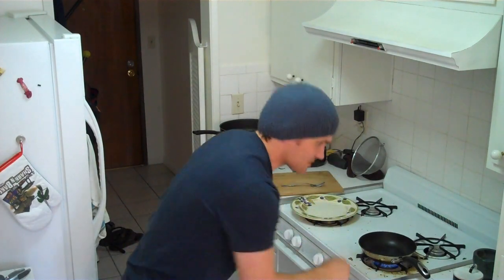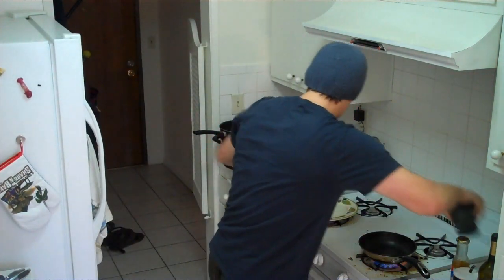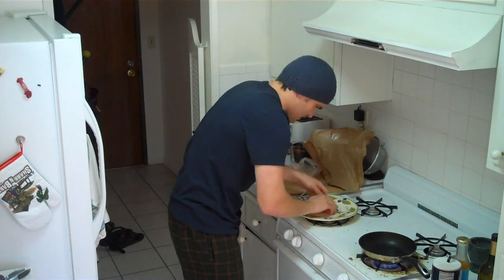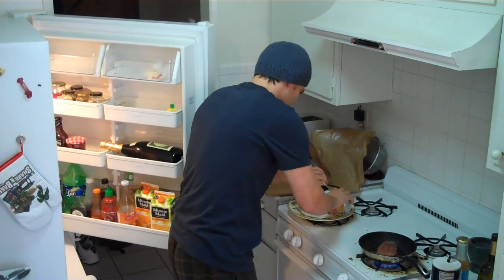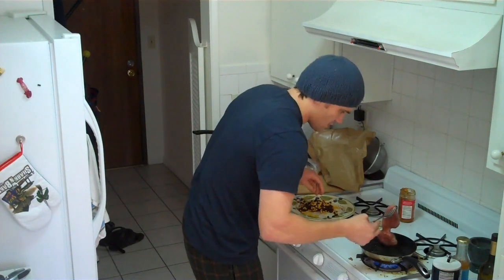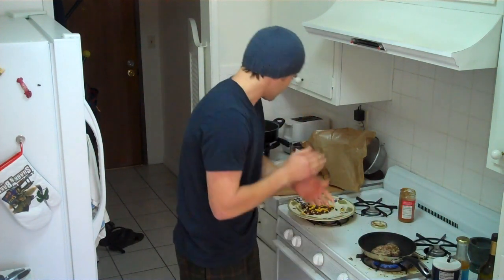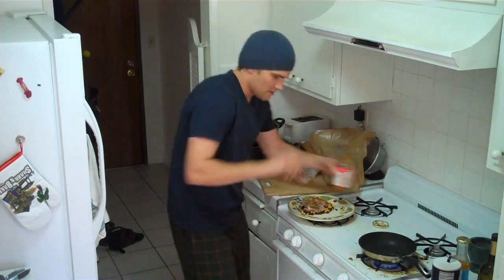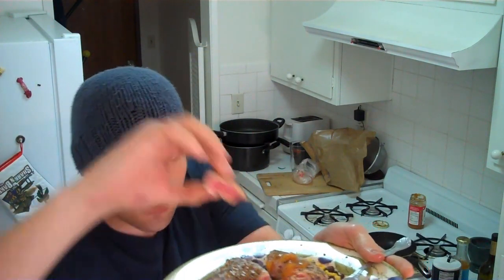Cook Ahi Tuna in Under 2 Minutes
I cook Ahi Tuna in under 2 minutes and win the cooking challenge.